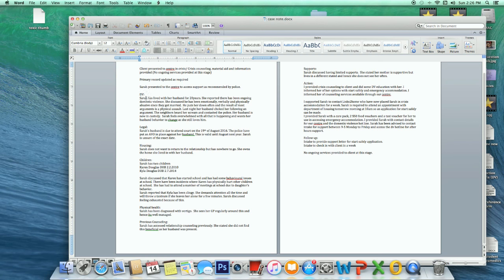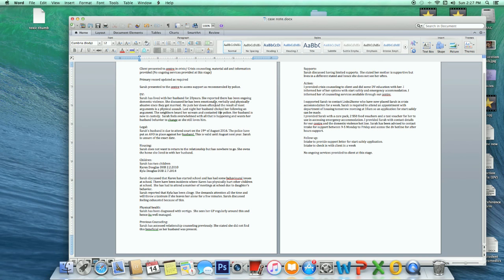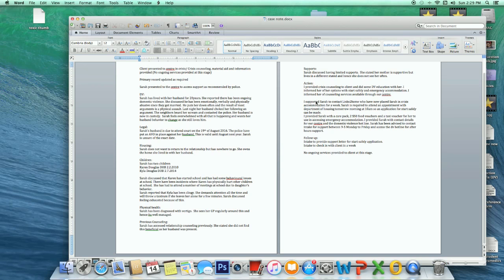Five Tips For Writing Case notes (Example of a case note) | SOCIAL WORK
Hi All,
In this video I share with you five tips to help improve your case note writing. Case note writing is inevitable in practicing social work majority of the time. I will give an example of a case  study and show you have I put together my case notes around this particular case study. xx
Please Note: I made up this case study.